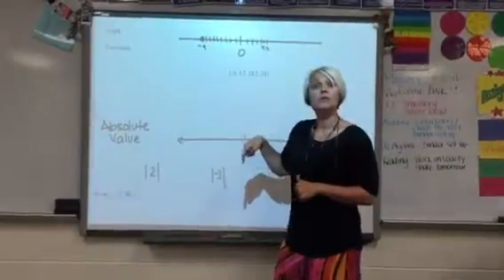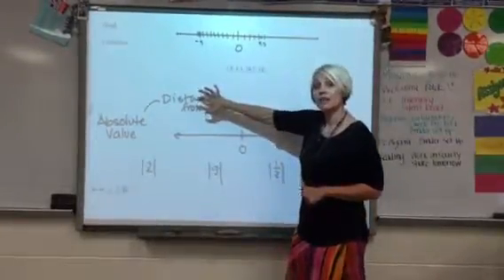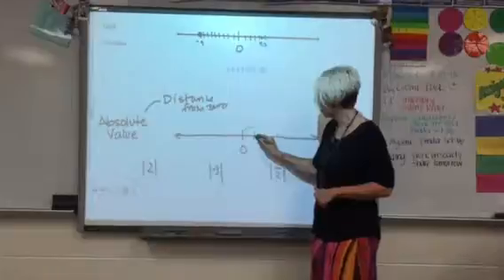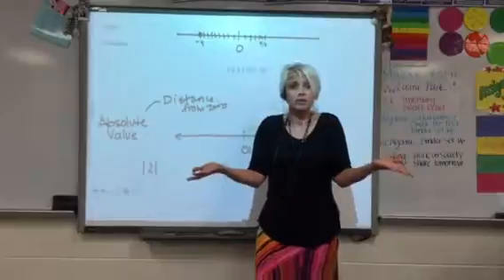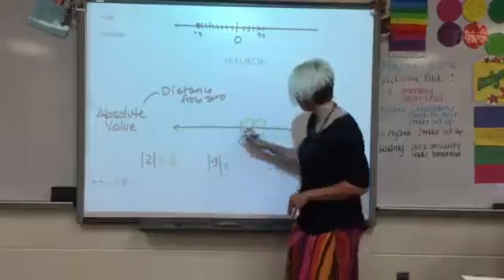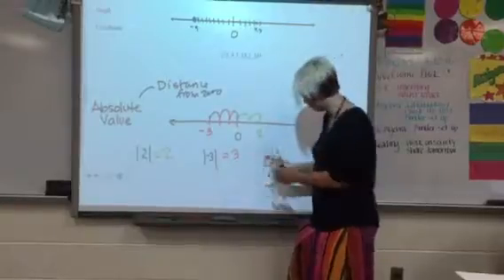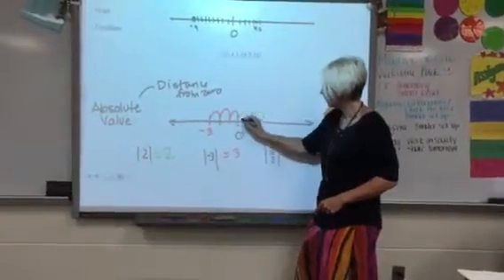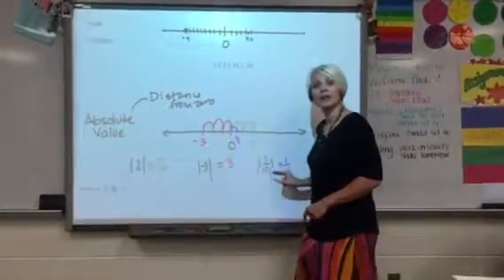Pre-Algebra Review 2